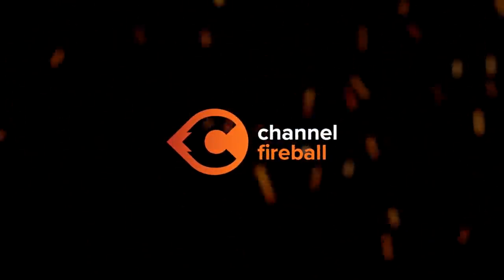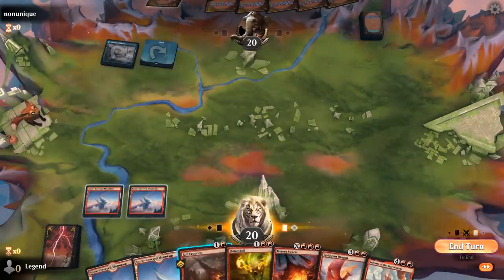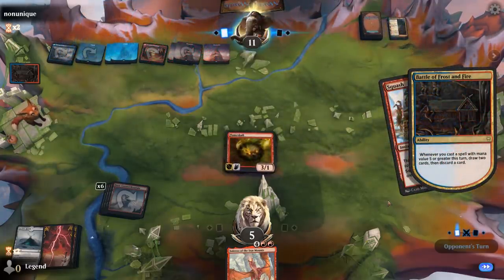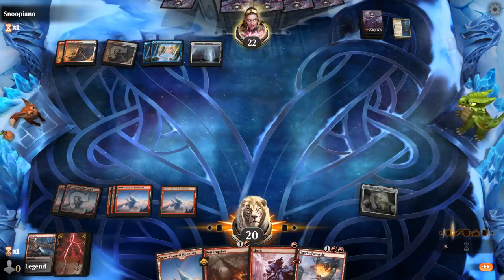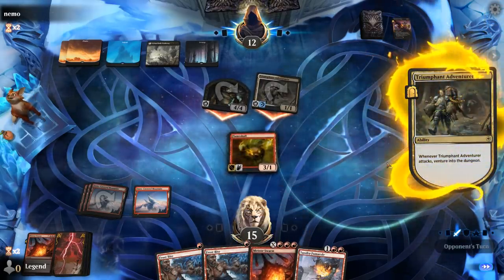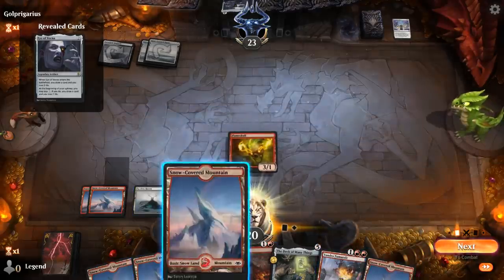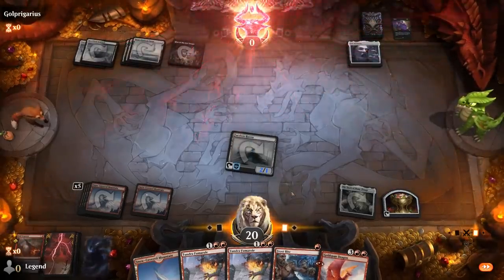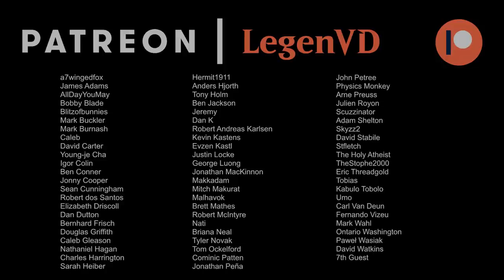MTG Arena - Standard - Skull Swarm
Magic: The Gathering Arena deck tech & gameplay with a monored deck, featuring Flameskull and Meteor Swarm from D&D Adventures in the Forgotten Realms in 2022 Standard.

00:00 - Deck Tech
04:40 - Match 1
11:49 - Match 2
18:06 - Match 3
22:50 - Match 4
26:30 - Match 5
30:11 - Match 6
34:41 - Match 7